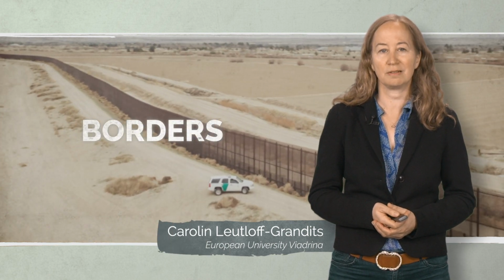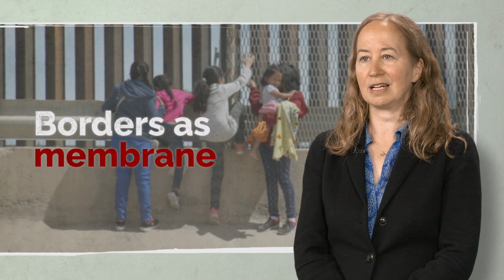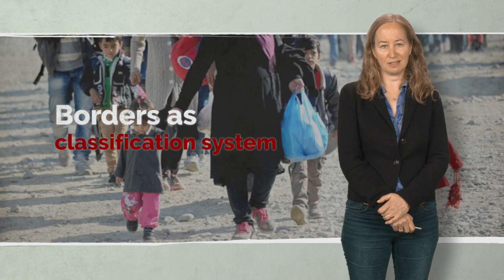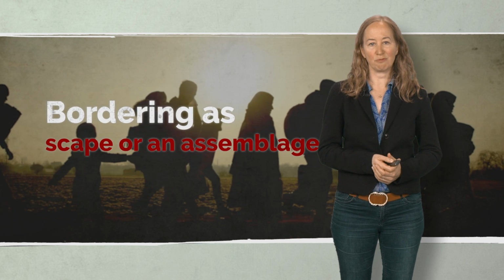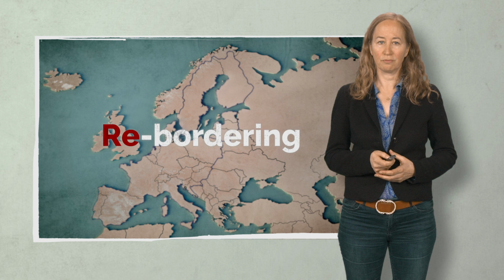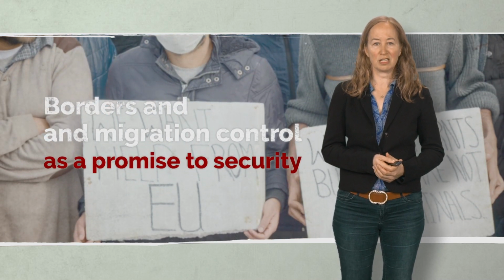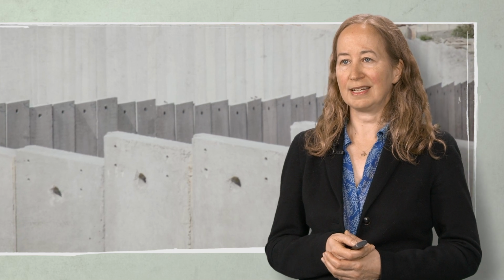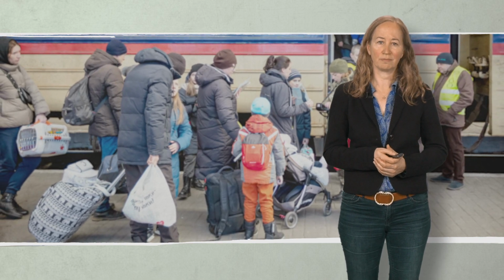2.1.1 Whose Borders? Practices of Border-Making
This video is included in the MOOC "GlocalEAST: Migration, Border and Diaspora in East-Central Europe" available on Unibo Open Knowledge